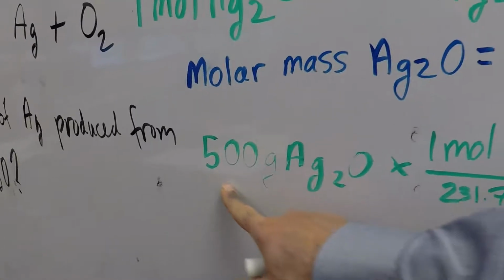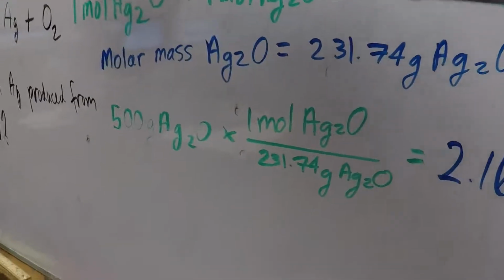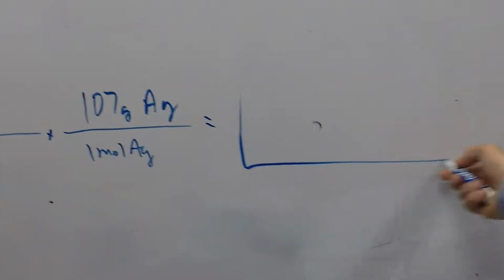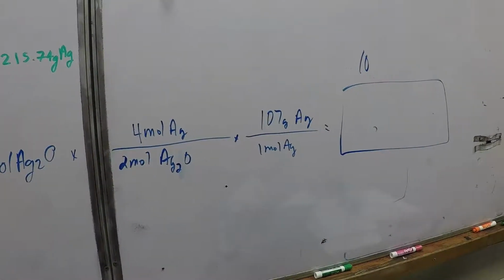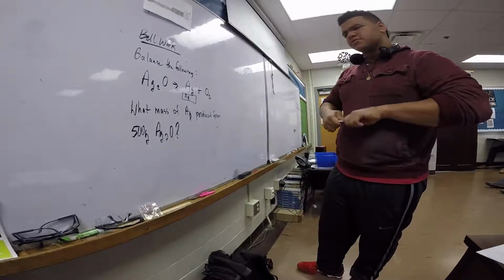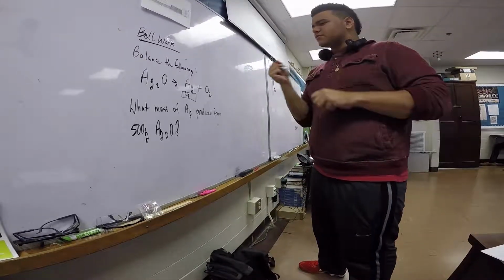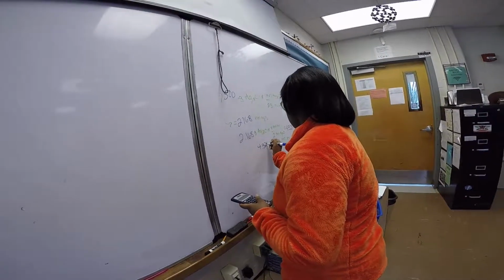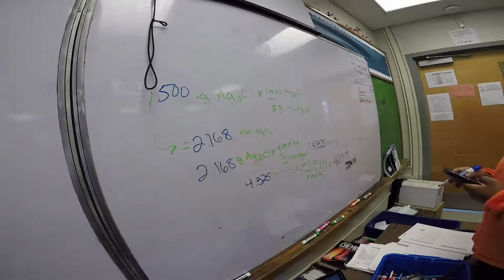States of Matter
A Manometer is a device to measure pressures. A common simple manometer consists of a U shaped tube of glass filled with some liquid. Typically the liquid is mercury because of its high density.